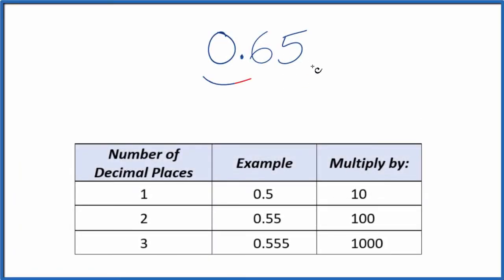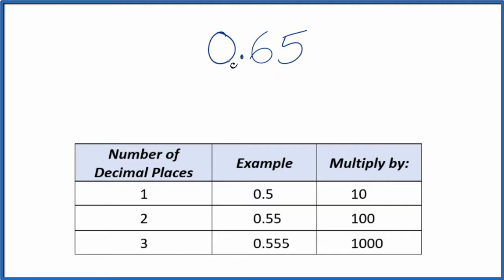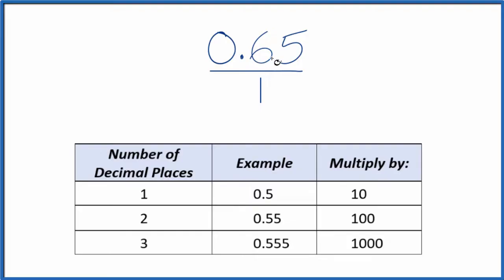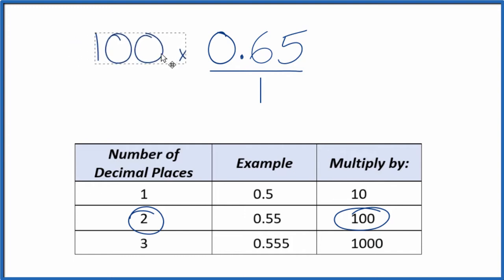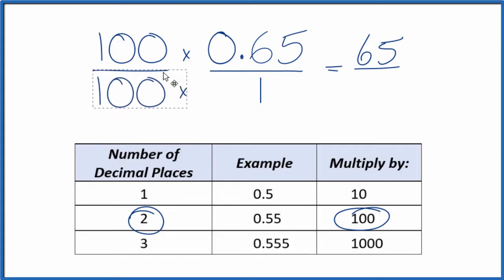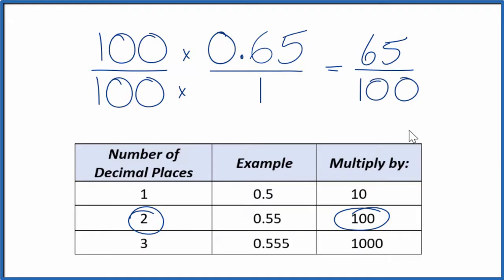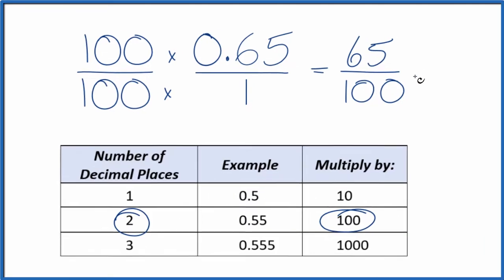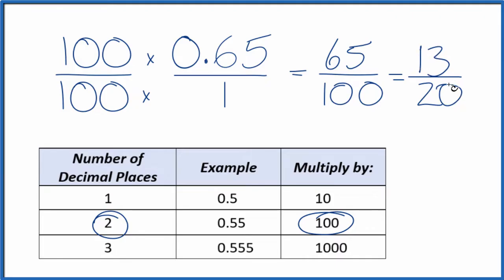0.65 as a Fraction (simplified form)